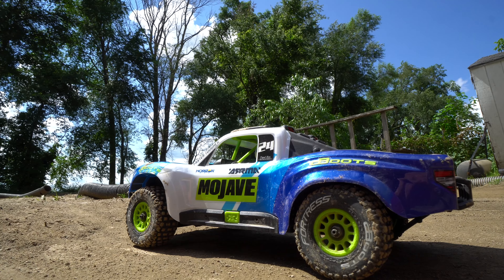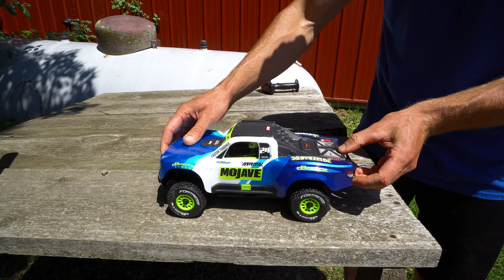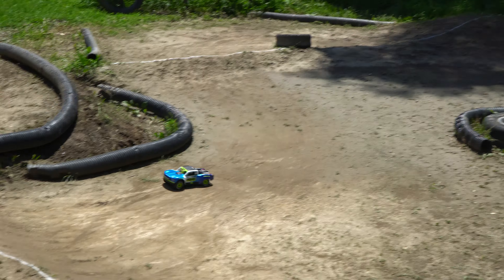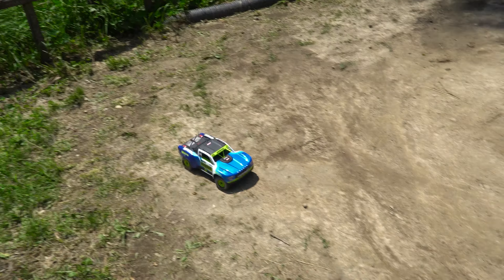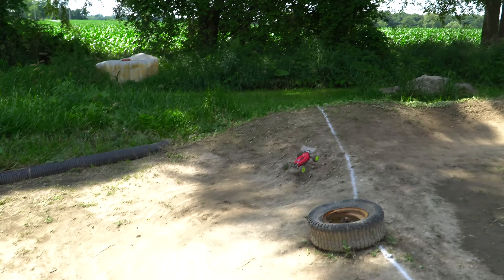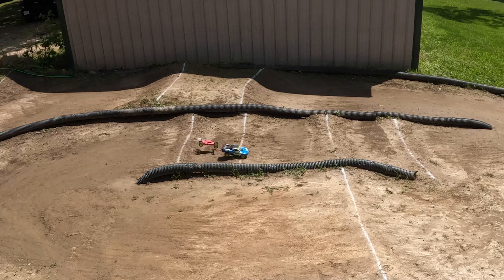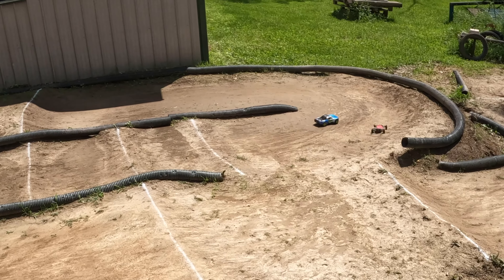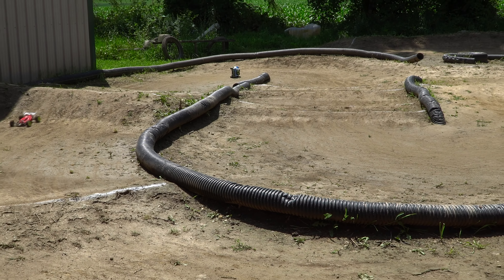Arrma Mohave Grom First Backyard Battle Against the Losi Mini B!